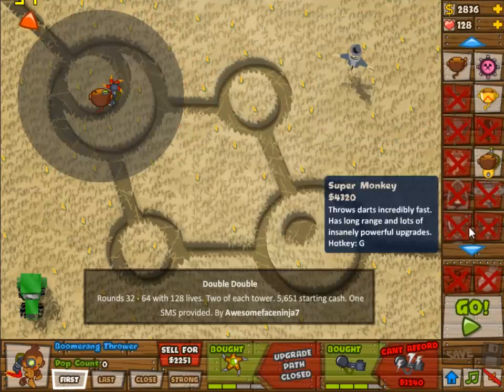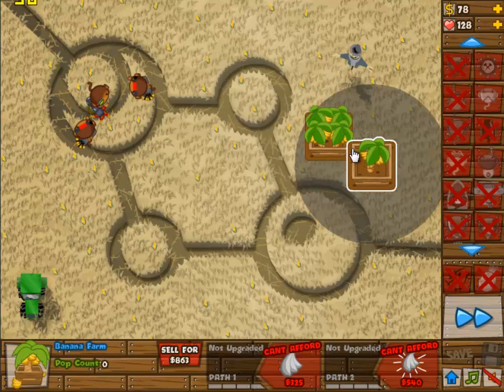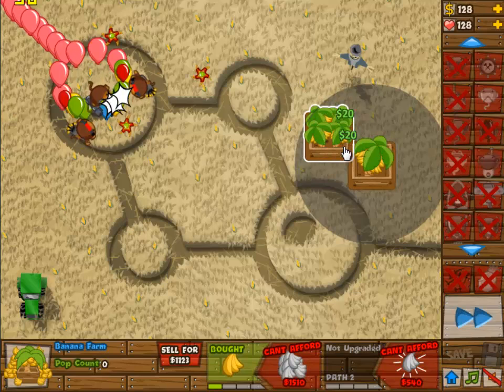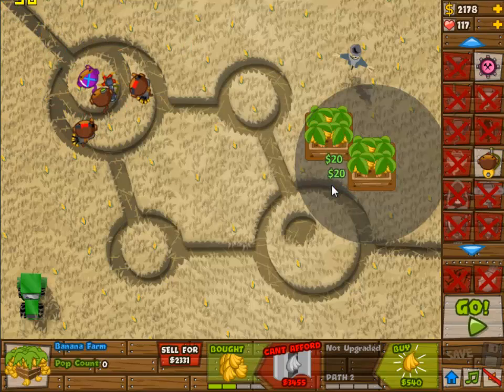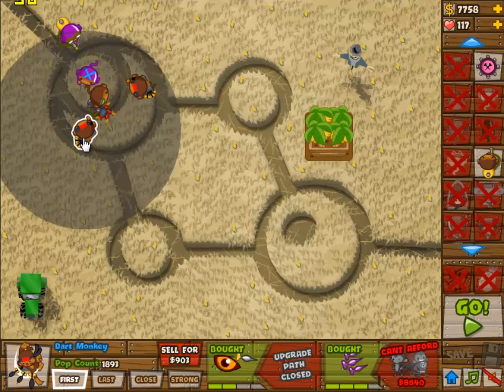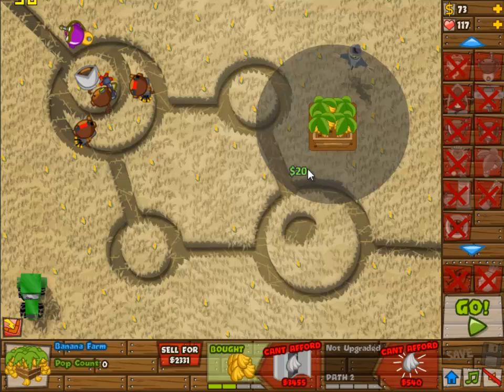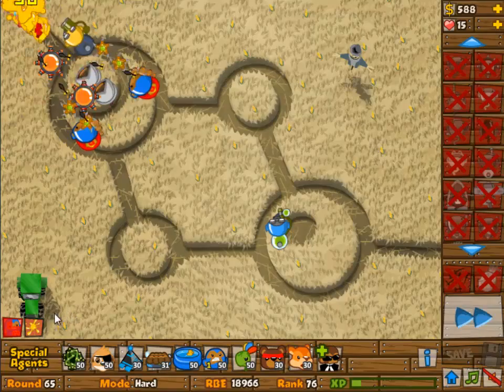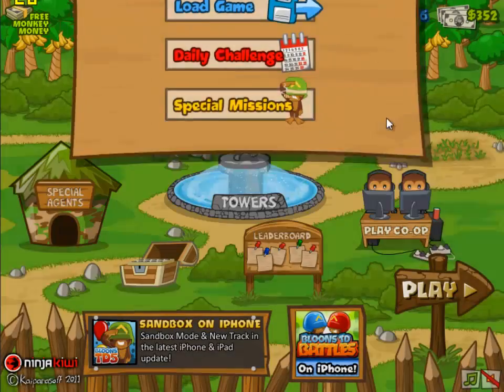BTD5 August 23rd 2013 Daily Challenge with English commentary - Bloons Tower Defense 5 BTD